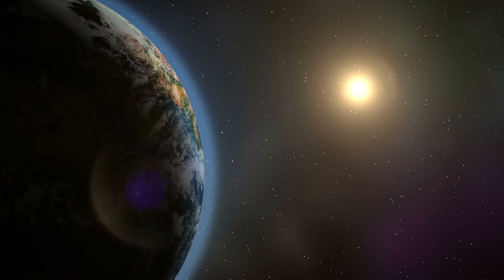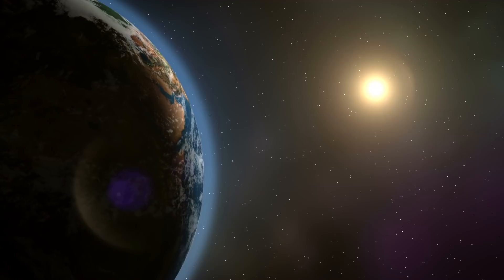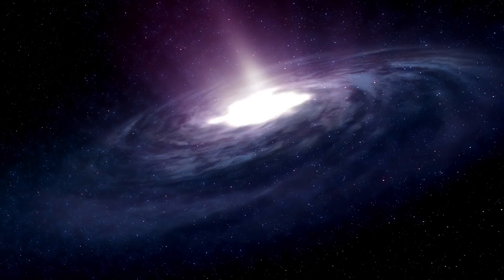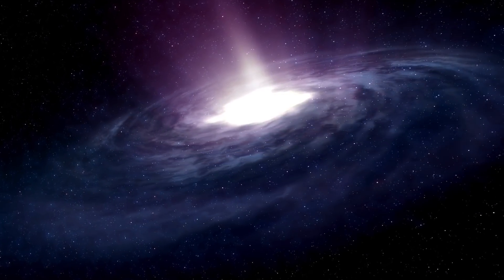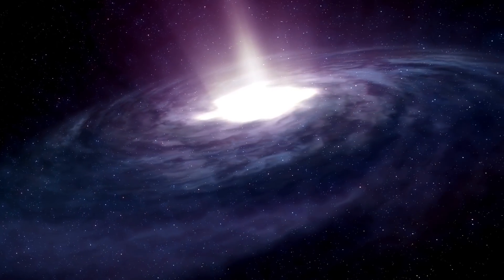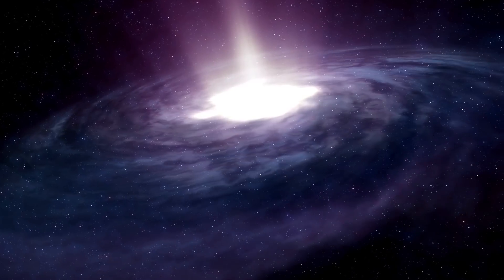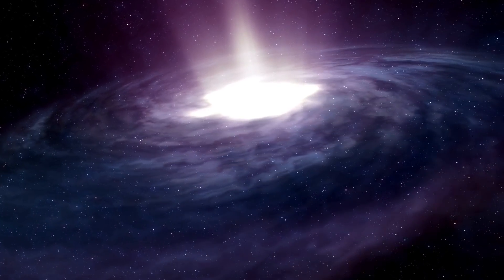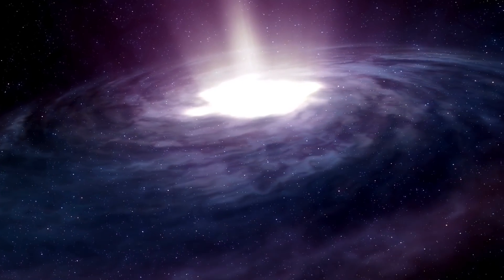Physicists Reveal New Dark Matter Theory And How They Are Detecting It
Physicists reveal new dark matter theory and how they are detecting it. We take a look at this new theory on dark matter.

Our world is filled with many mysteries and most of these have been tough to explain. However something that throws out many mysteries is the observable universe. Although it does appear that the majority of these questions will be focused around the fabric of our universe, nothing seems to be more mysterious and unexplained than the very nature of Dark Matter.

What is it? Quite frankly, we have no idea. Not a single person has a single idea what it is, in fact, but it makes up over 80 percent of the mass of the universe and can’t, for some reason, be directly observed by any means available.